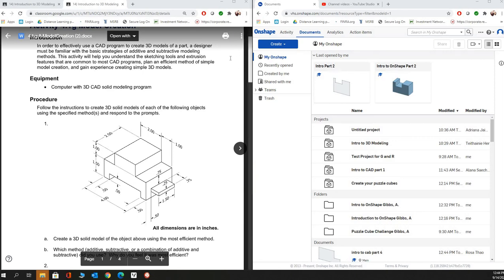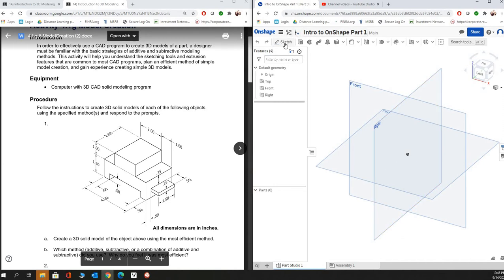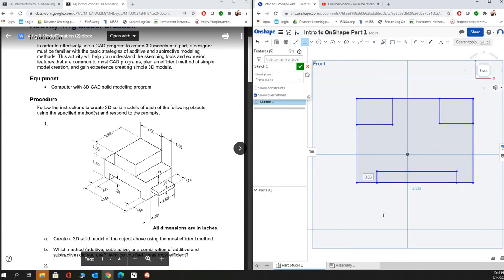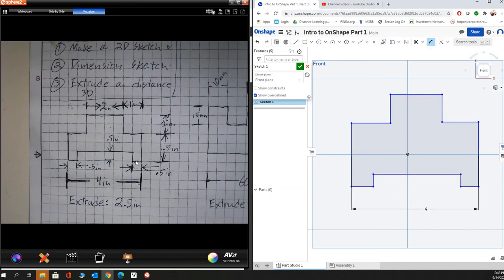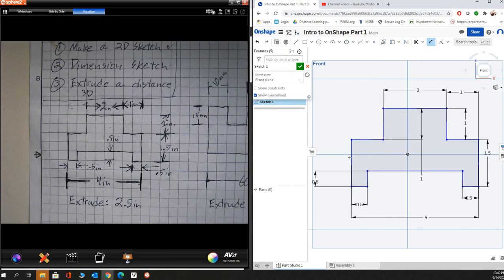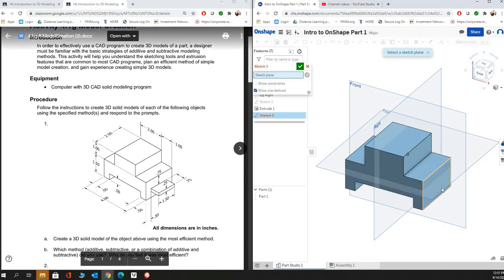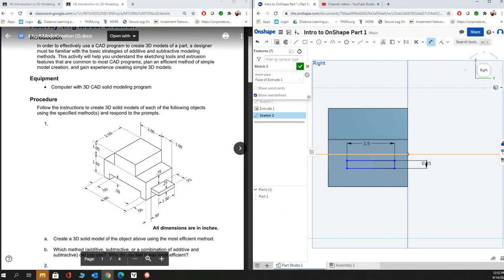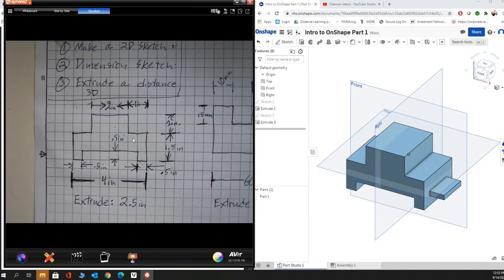Intro to OnShape Part 2, Problem 1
This video introduces how to use OnShape and create the first part in PLTW's  Introduction to Model Creation assignment.